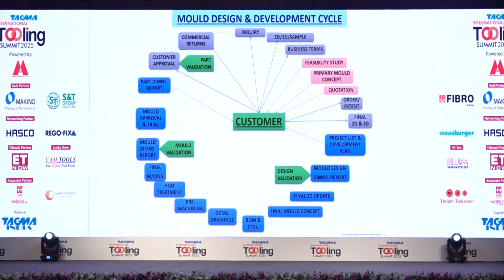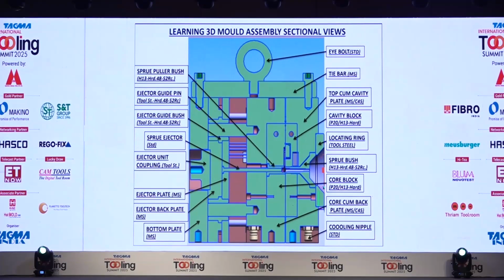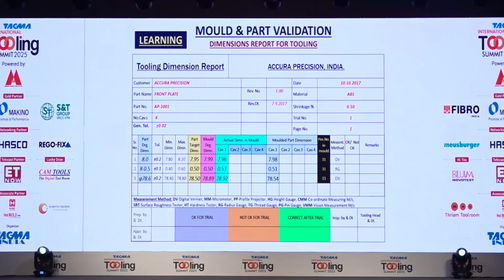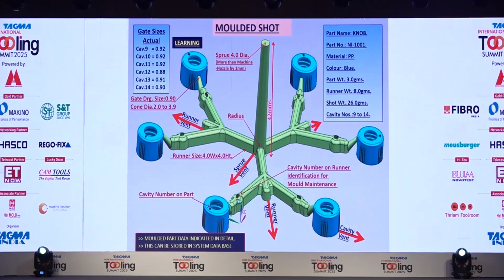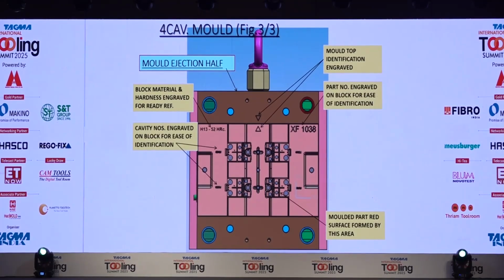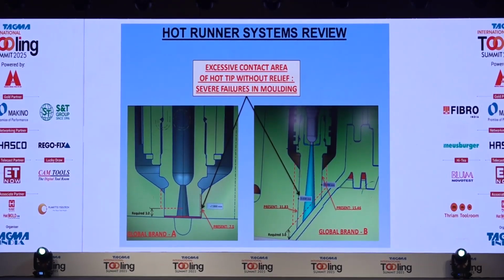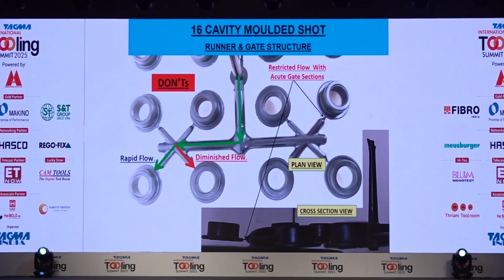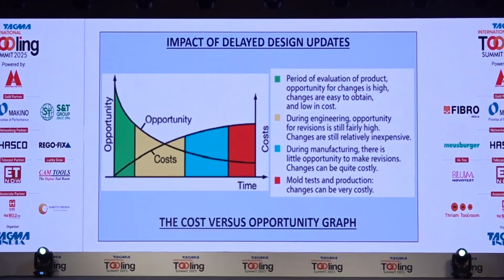TS - 6 : 'Mould design basics and the principles'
Speaker: Mr. Subhash Araksali